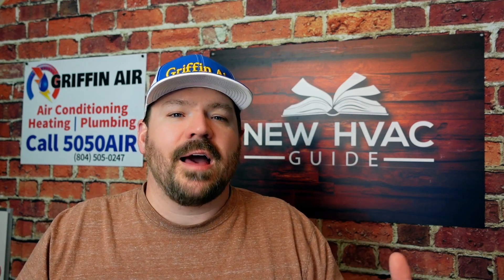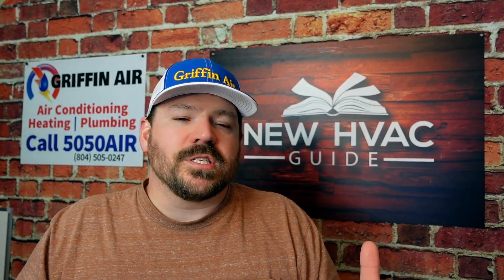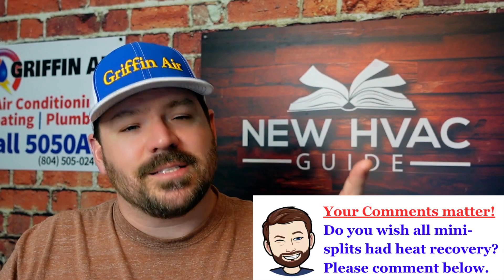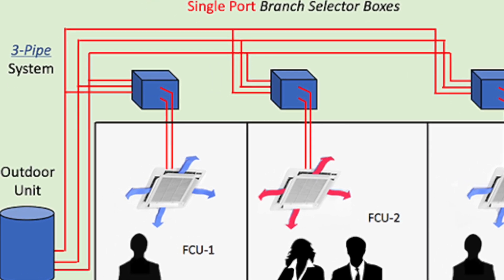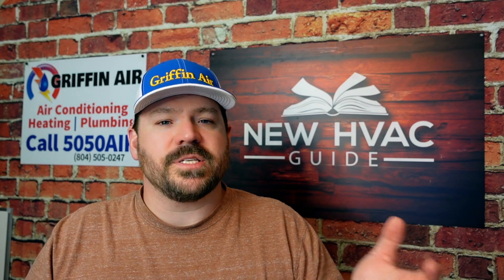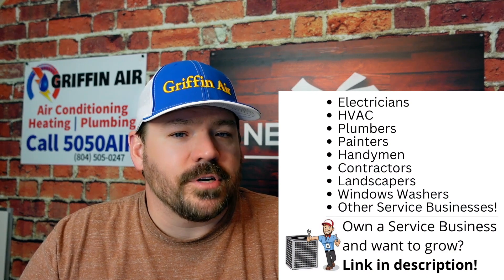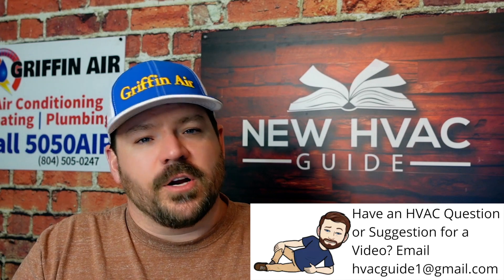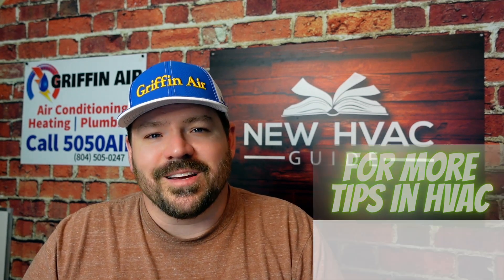Ductless Mini Split That Can HEAT and COOL Together!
In this video, Joshua Griffin discusses a concern many homeowners have when they have a multi-zone mini-split system. Most of these systems can not heat and cool at the same time having two different indoor units in a different modes. These units must be in the same mode if installed on the same outdoor unit for the system to operate. Joshua gives a solution to this issue that many systems that are used more in commercial atmospheres with heat recovery technology.  Installing one of these systems in a home may give a homeowner added capability and comfort.

Chapters
0:00 Intro: Multizone Minisplit issue
0:39 Units in the same mode
1:20 Heat Recovery
2:10 Line Sets
2:38 Daikin 4
3:12 Outro: What to look for